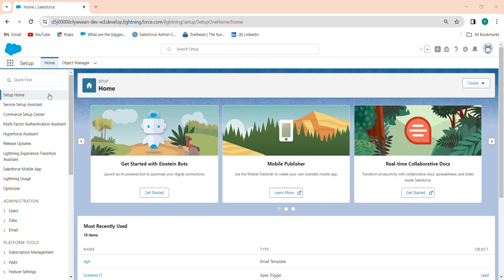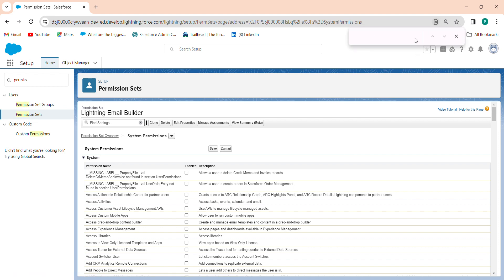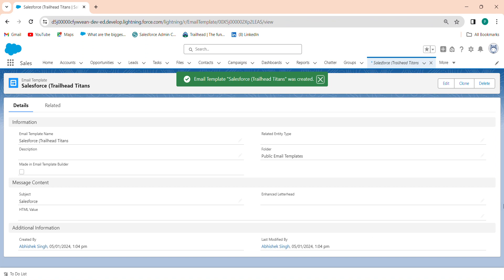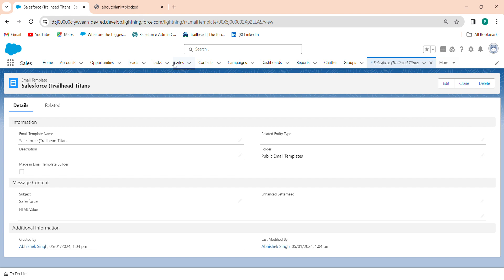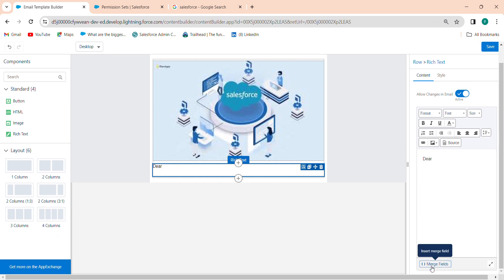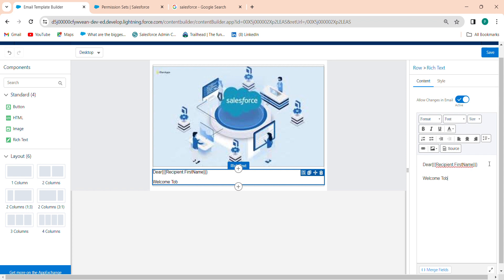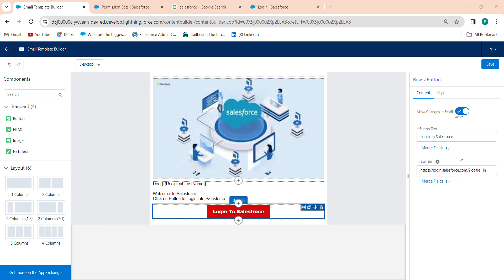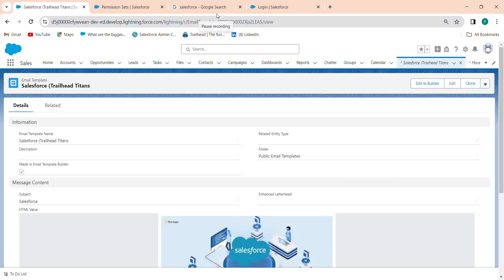Lightning Email Templates Secret - The Ultimate Email Marketing Hack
In this tutorial, we'll show you how to create a lightning email template in Salesforce. This step-by-step guide will help you create professional and efficient email templates to use in your business. Watch now to learn how to streamline your email communication using Salesforce!
Create Lightning Email Template | Salesforce | 2024

salesforce
salesforce developer
salesforce crm
salesforce cpq
salesforce intergation
salesforce trailhead

trailhead salesforce
trailhead

Connect On:-

Remember, the above description is just a suggestion. Feel free to customize it according to your channel's unique style and content. Good luck with your Salesforce Trailhead tutorials, and may your channel inspire and empower learners on their Salesforce learning journeys!

Whether you're new to Salesforce or an experienced user looking to enhance your skills, our tutorials are designed to be engaging, informative, and practical. We cover a wide range of topics, including Salesforce administration, development, customization, integration, and much more. Each video is carefully crafted to help you gain a deeper understanding of Salesforce concepts and successfully navigate the Trailhead learning platform.

Our dedicated instructors are passionate about Salesforce and have extensive experience in the industry. They'll provide you with step-by-step guidance, best practices, and insider tips to ensure your Salesforce journey is a success. We understand that learning can sometimes be challenging, but with our tutorials, you'll have the motivation and support you need to overcome any obstacle.

We also value your input and suggestions! Your feedback helps us create content that meets your needs and ensures you get the most out of your Salesforce learning journey.

We'll guide you through various modules, projects, and superbadges, equipping you with the knowledge and skills necessary to succeed in the Salesforce ecosystem.

Thank you for choosing our channel as your Salesforce learning companion. Let's embark on this exciting journey together, empower ourselves with Salesforce skills, and unlock limitless career opportunities. Good luck, and let's dive into the world of Trailhead Titans!